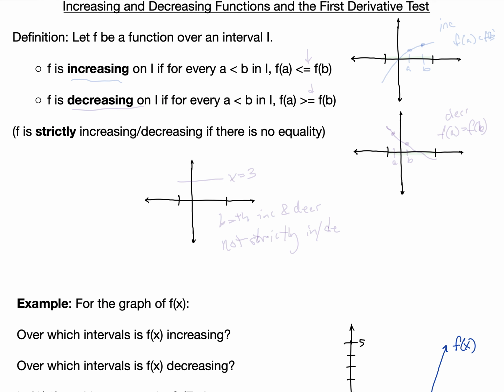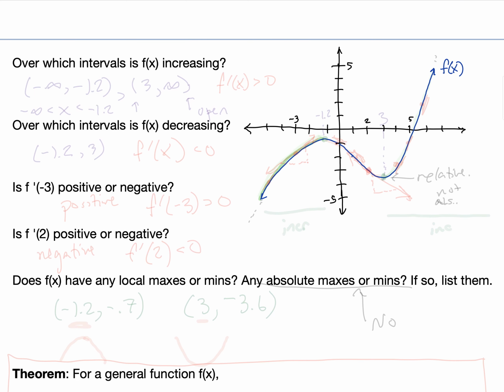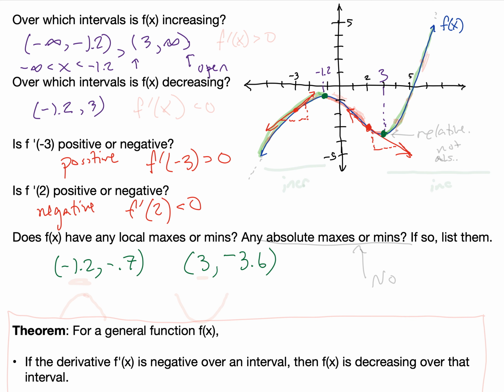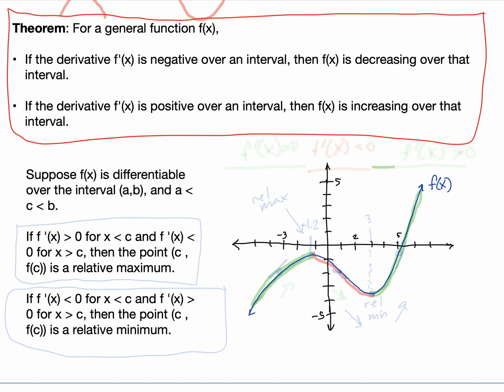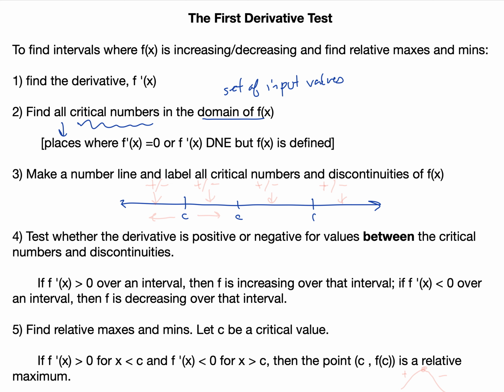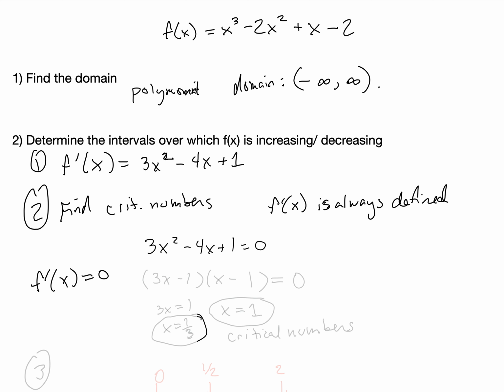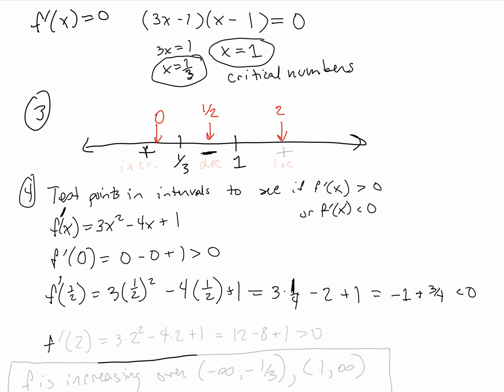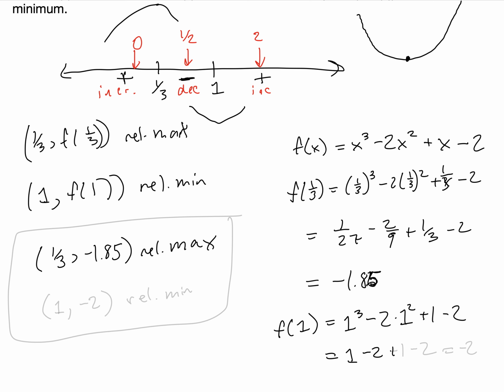Increasing and Decreasing Functions and the First Derivative Test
In this video, we define what it means for a function to be increasing or decreasing. We then talk about the connection between increasing and decreasing functions and their first derivative, as well as relative maxes and mins. We then introduce the First Derivative Test and do an example.